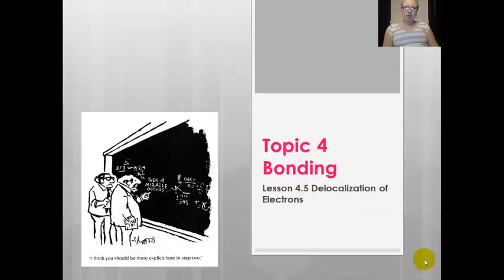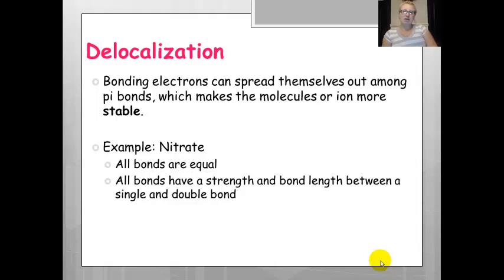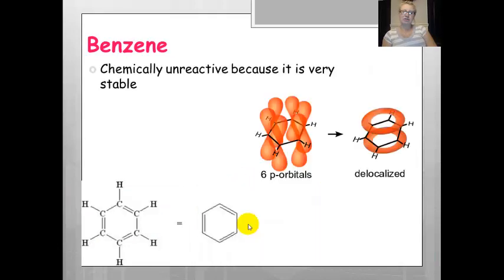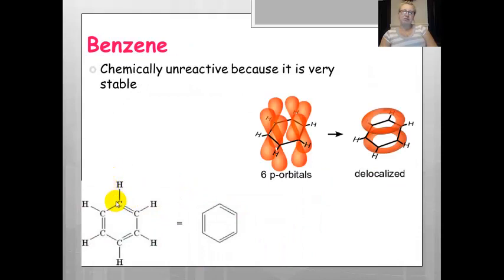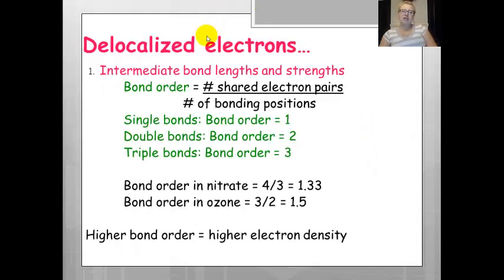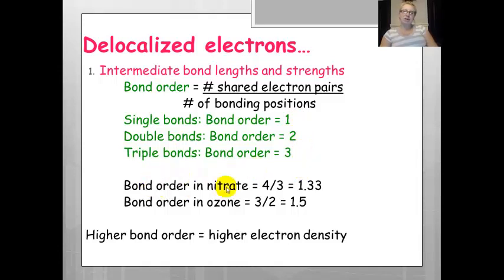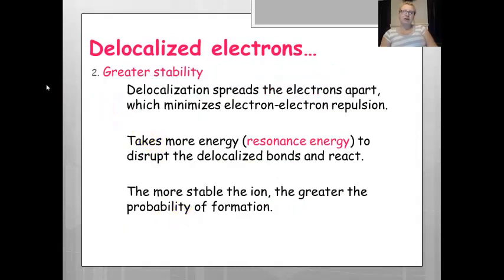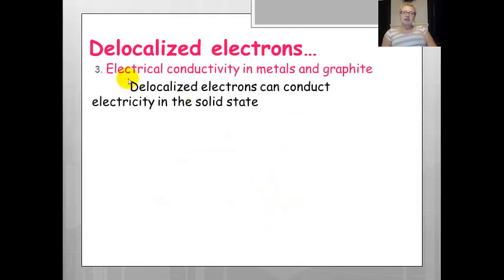lesson 4 5 Delocalization